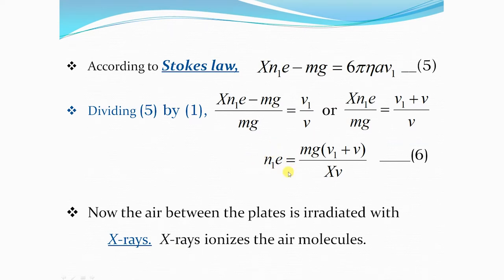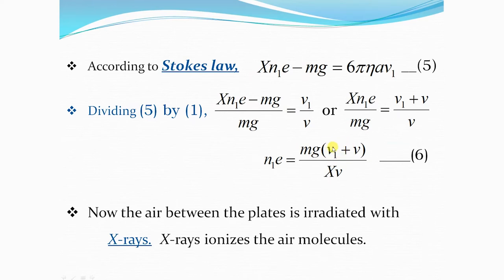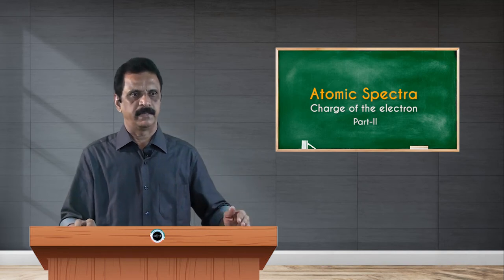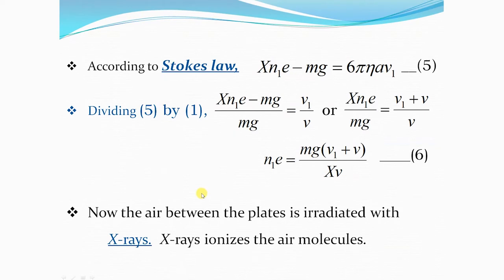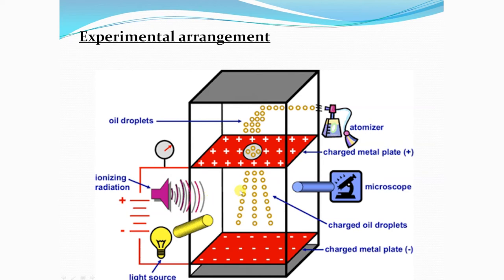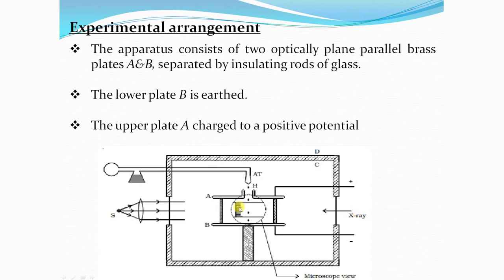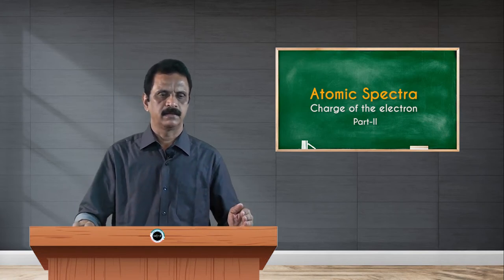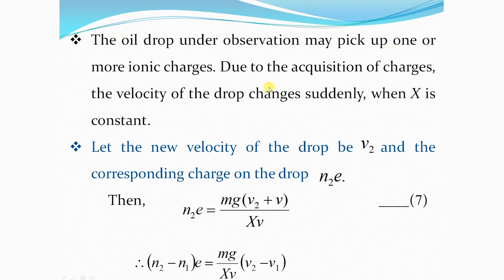SDM E-learning: Atomic Spectra Charge of the electron Part-2 (Dr. Satheeshchandra)